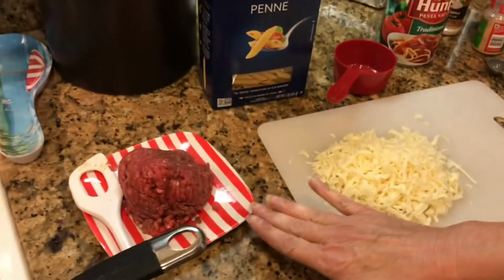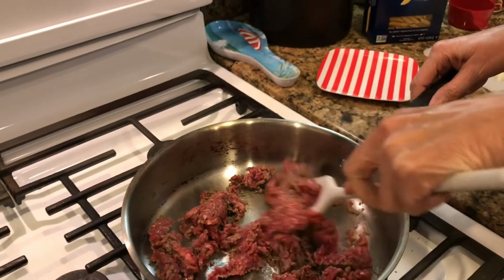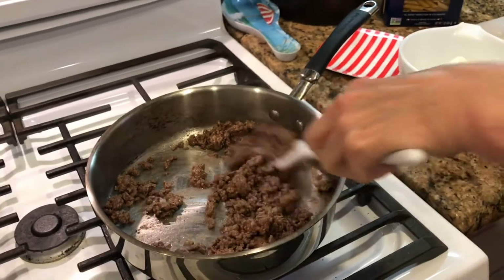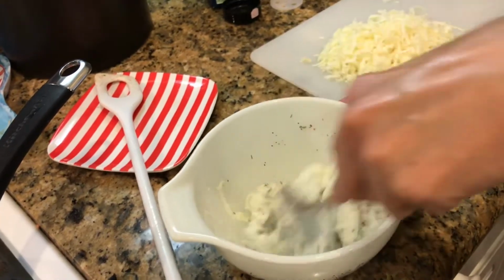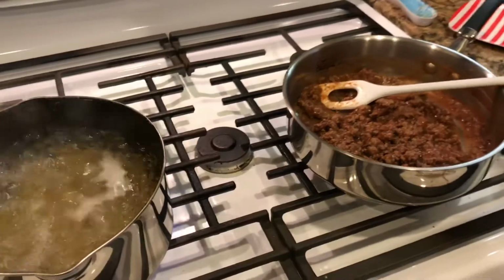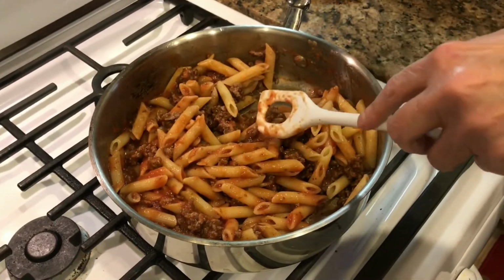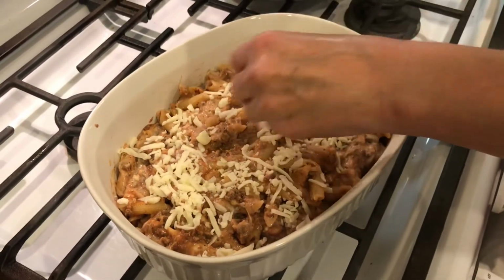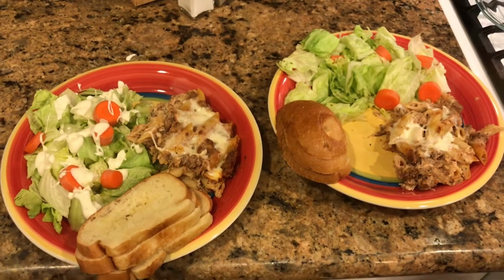Baked Ziti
Welcome to Denim & Pearls! I’m Janet and today I’m bringing you one of my family’s favorite meals Baked Ziti. I hope you give this meal a try it’s really delicious 😋. As always you support and comments are appreciated, thanks for visiting with me, blessings to you and yours ❤️

Baked Ziti to feed a family of 6+

Ingredients:
1 box dry pene noodles, 1 lb ground beef, 2 cans of spaghetti sauce,   15 oz ricotta cheese, 1 1/2 to 2 cups mozzarella cheese, 1 1/2 to 2 teaspoons Italian seasoning, 1/4 teaspoon onion powder, salt, pepper, garlic powder to taste.

Directions:
Fill a large pot with water and add salt, bring to a boil, meanwhile in a large skillet or dutch oven start to brown the ground beef, add onion powder, in a bowl combine ricotta cheese and Italian seasoning. Once noodles are cooked al dented drain and add to meat, add 1/2 sauce, ricotta cheese and 1/2 mozzarella cheese mix well. At this point if it looks too dry add more sauce. Transfer into a casserole dish, top with cheese. Bake covered 350 degrees for 35 to 40 minutes. 10 minutes before timer goes off, remove lid to allow cheese to melt and brown. Let cool for a few minutes and enjoy!